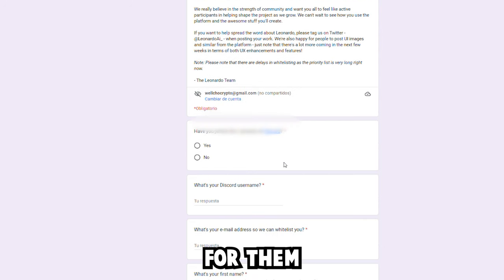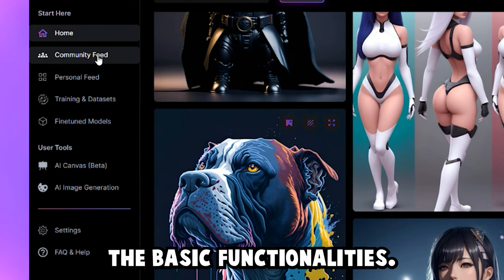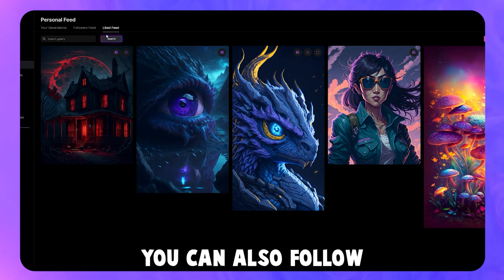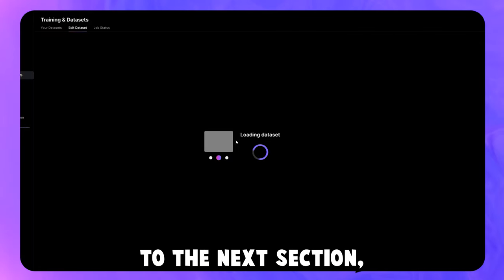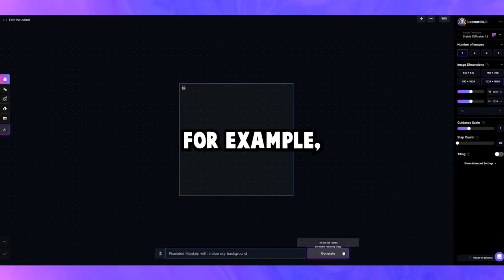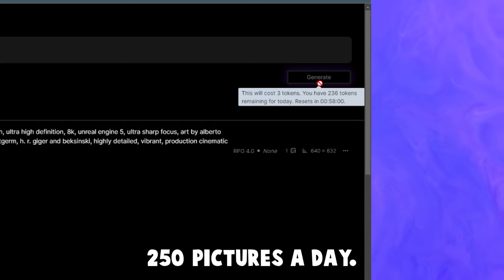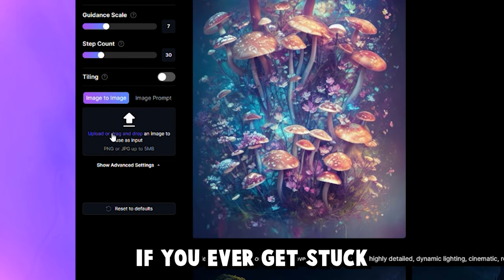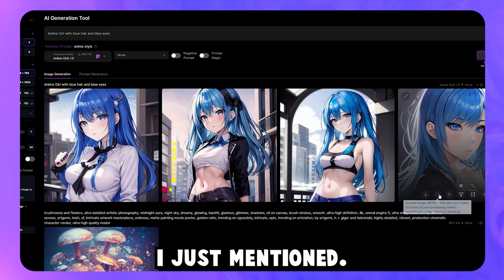Midjourney is defeated!? FREE NEW ALTERNATIVE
In this video we talk about a new tool, an AI image generator, Leonardo.ai.
This AI generator. It is free at the moment and its Whitelist is currently open.

We show you the interface of the website and the different styles of models that can be used to generate images.

Getting started with generating images, adjusting dimensions, aspect ratio, width and height sizes, orientation, styling, and steps to increase or decrease the complexity of generated images.